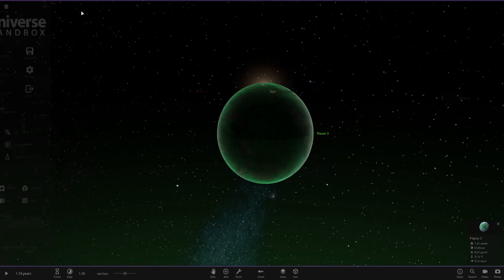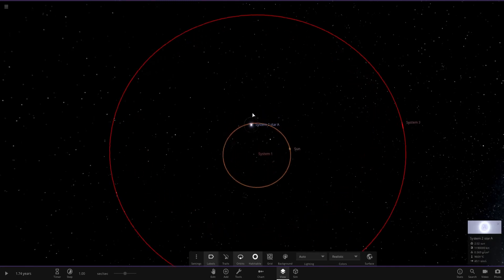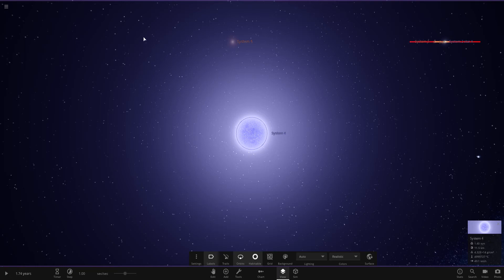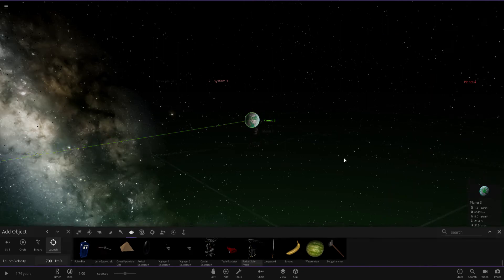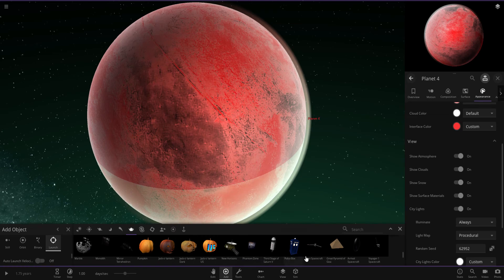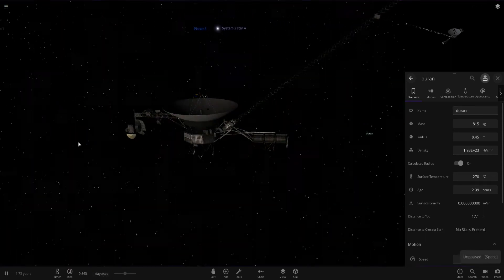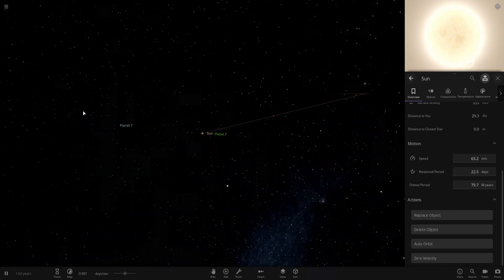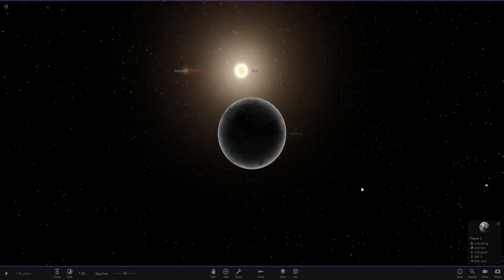Space explorers episode 5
newwwwwwwwwwwwwww